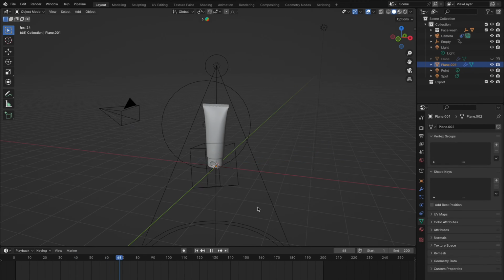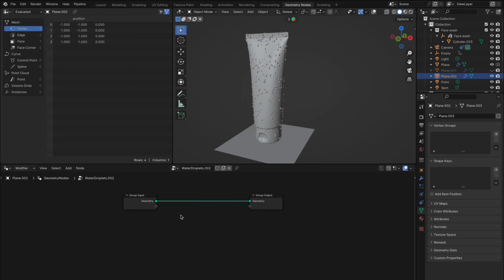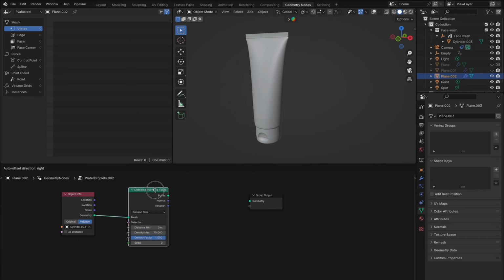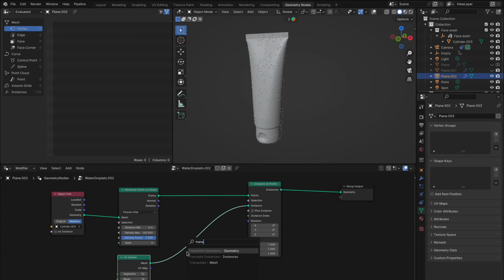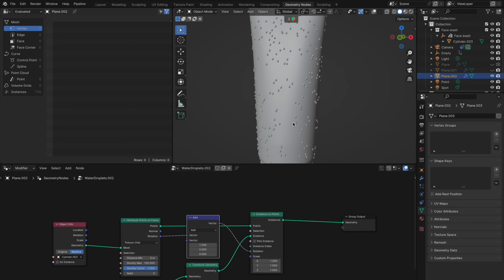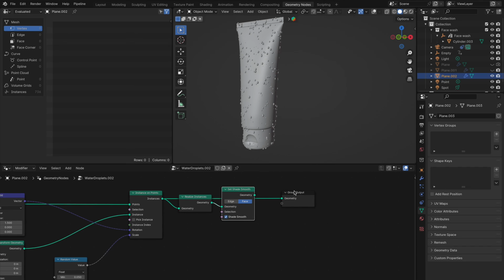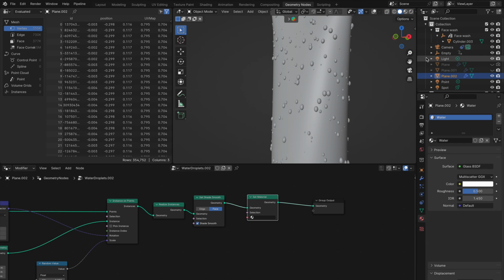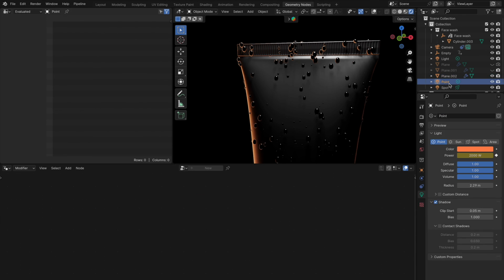Make EASY Water Droplets with Geometry Nodes in Blender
Dive into the world of Blender with our latest tutorial on creating lifelike water droplets using Geometry Nodes. Whether you're looking to add a touch of realism to your 3D projects or wanting to enhance your objects with that fresh, wet look, this guide is perfect for you. From setting up your base object to applying the final water material, we'll walk you through each step of the process with easy-to-follow instructions.

What You'll Learn:

• How to set up your object for water droplet enhancement.
• Step-by-step guide on creating a new Geometry Node setup named "WaterDroplets".
• Detailed instructions on distributing points on faces using the Poisson Disk method for natural droplet distribution.
• Techniques for instancing UV Spheres as water droplets, including size adjustment and shape transformation for realism.
• Tips on adding variation to droplet size and optimizing the effect for performance.
• Finalizing your droplets with smooth shading and material settings for that perfect glassy look.

Perfect For:

• Blender enthusiasts looking to add realistic effects to their models.
• 3D artists interested in exploring the power of Geometry Nodes.
• Anyone aiming to improve their Blender workflow with practical, visually appealing techniques.
• Don't let a crowded viewport slow down your creative process. This tutorial not only simplifies your workflow but also introduces you to advanced techniques for enhancing your 3D models.

Your support helps us create more content like this.